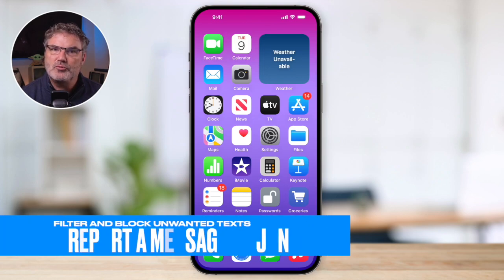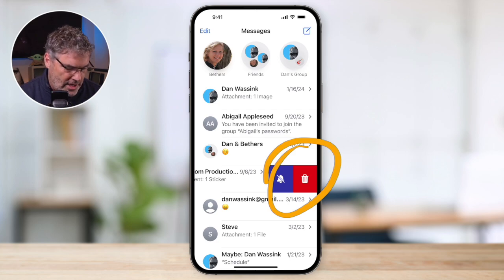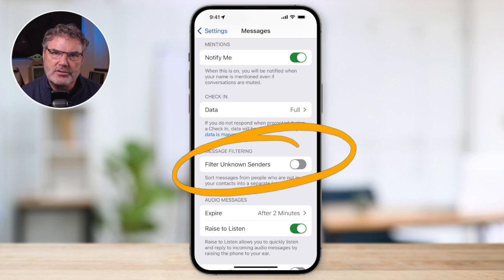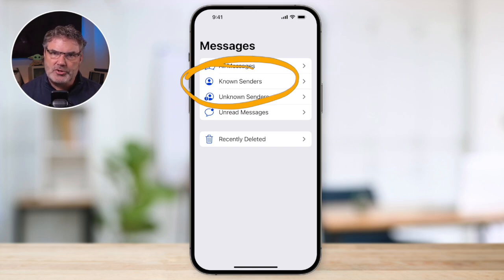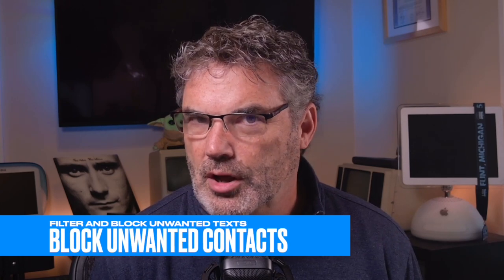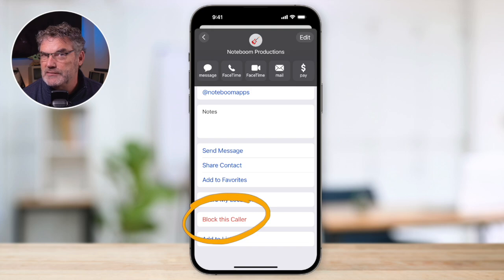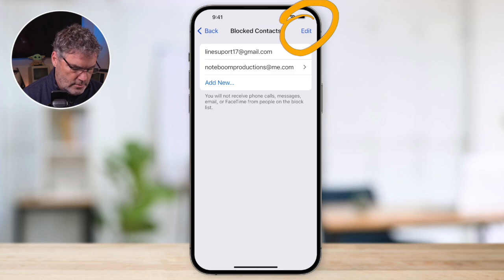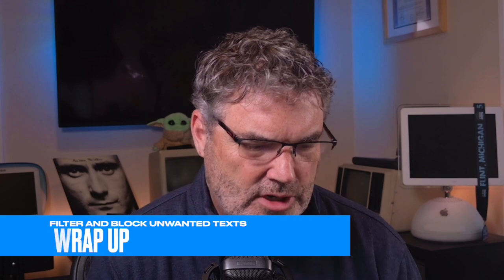Are Spammers Invading Your iPhone? Block Them Now with these 3 tips!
If you're like me, you've probably been frustrated by the constant distractions from spam texts or unsolicited messages from contacts. In this video, I will guide you through simple yet effective methods on your iPhone to block these unwanted texts using the Messages app. We will delve into blocking messages from specific senders, filtering messages from unknown senders, and even reporting spam to Apple. By the end of this video, you'll be in control of your Messages app and your inbox will be free from unwanted distractions. 🚫📱

Chapters include:
00:00 - Introduction
00:24 - Report spam or junk messages to Apple.
01:32 - Filter messages from unknown senders.
03:50 - Block messages from a specific sender.
05:07 - Manage your blocked contacts list.
06:25 - Wrap Up

By the end of this video, you'll have a clear understanding of how to take control of your Messages app and keep your inbox free from distractions. 📲✨